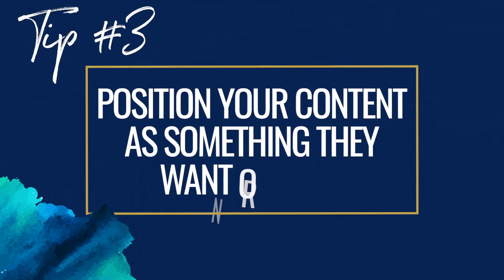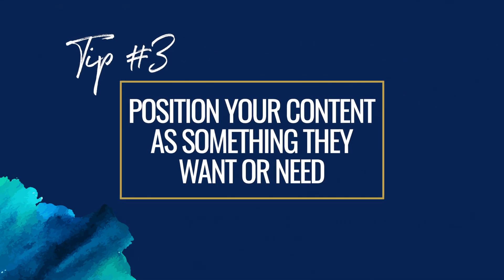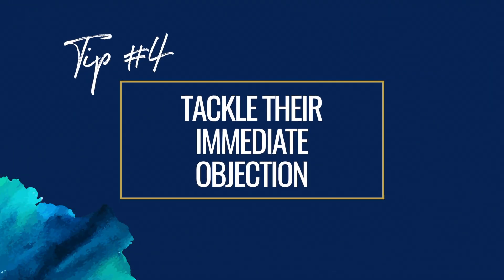How To Write Headlines That Stop The Scroll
HOW TO WRITE HEADLINES THAT STOPS THE SCROLL // Want to write better headlines? Writing catchy headlines isn’t always easy. But this video will show you exactly how to write headlines and blog titles that stop the scroll with some catchy headline examples to give you inspiration.

This video shares some headline ideas that will help you recognise the difference between good headlines and great headlines and massively improve your headline copywriting skills.

If you want to write attention grabbing headlines, follow the link below to download my best headline writing exercises that will have you crafting catchy titles and killer marketing headlines in minutes.

✔️ Want to work with Mel to add 'oomph' to your words and boost your conversions at every step in your funnel?

✔️ Apply to get access to our exclusive FREE training to find out how

RESOURCES MENTIONED

^^ This guide shares my best copywriting tips for how to write a catchy headline, and all my secrets for how to find you OWN unique language so that you know how to write catchy titles and blog post titles that stand out from the crowd.